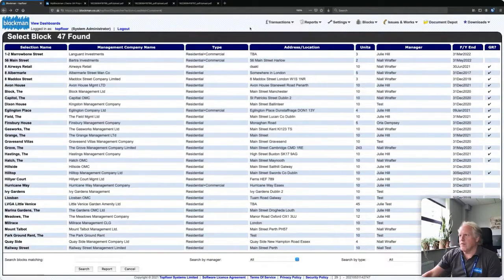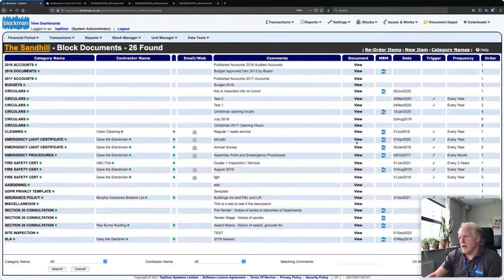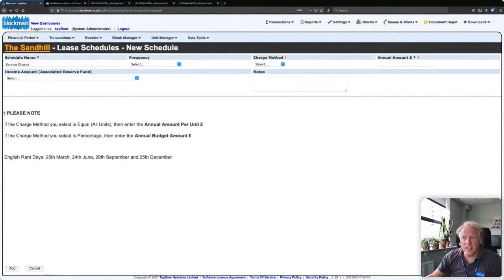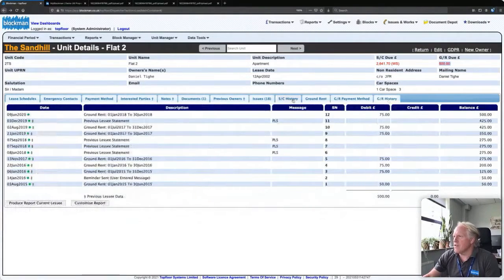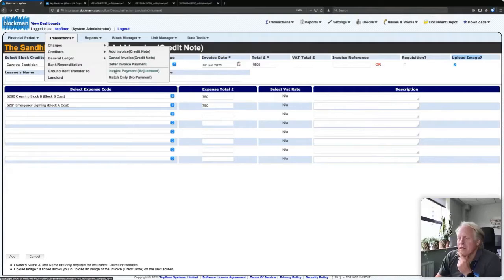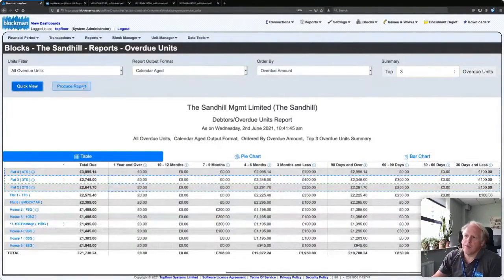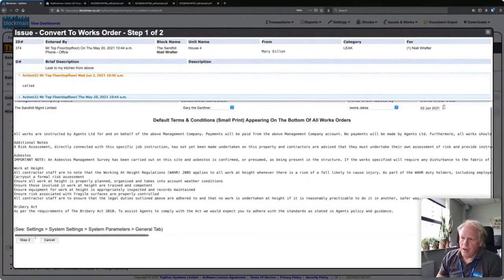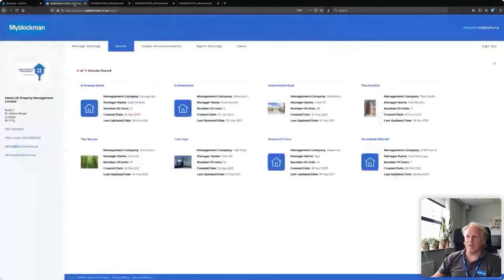BlockMan Property Management Software Demo for Flat Living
Blockman is a web application for service charge accounting and administration, it is used by agents to manage residential developments on behalf of Freeholders, Management Companies and Leaseholders.

Blockman is used by hundreds of Agents in the UK and Ireland in over 10,000 blocks and hundreds of thousands of leasehold units. Through Myblockman, the leaseholder has access to their account online.

Blockman is constantly updated with new and improved features on a regular basis, features to which all clients have access.